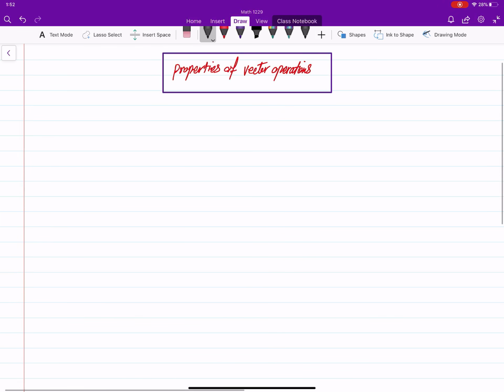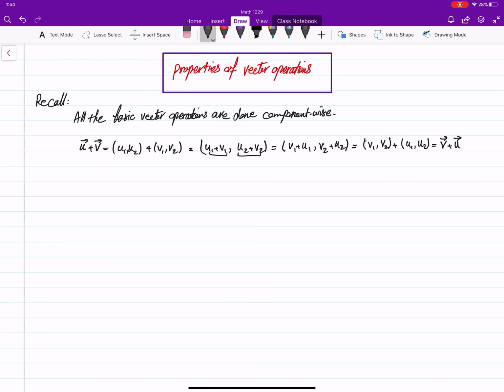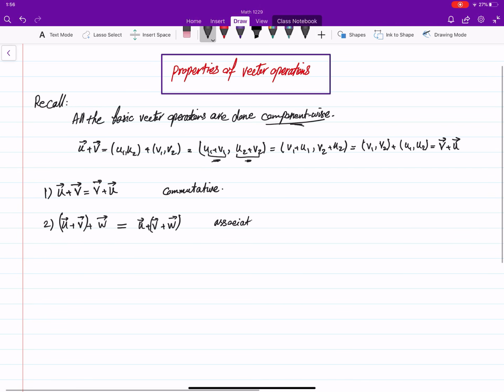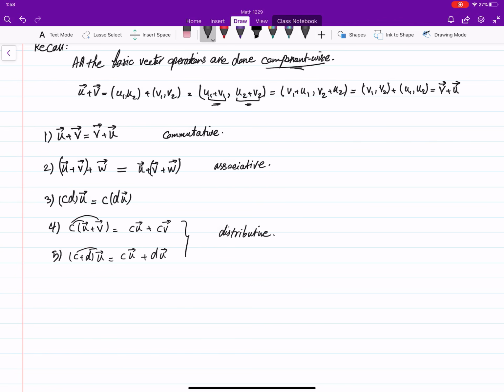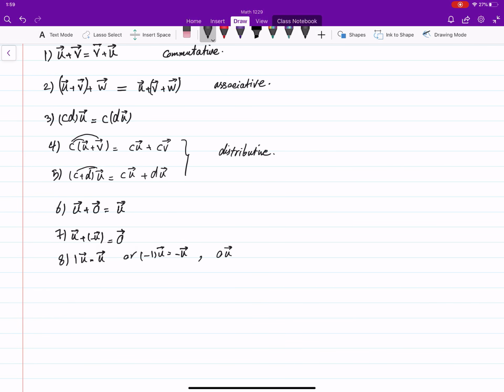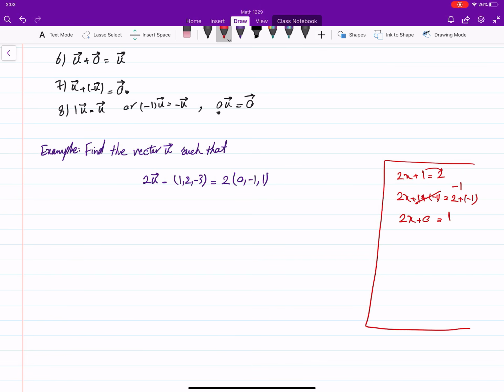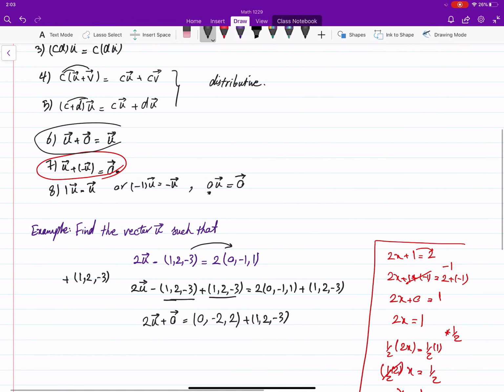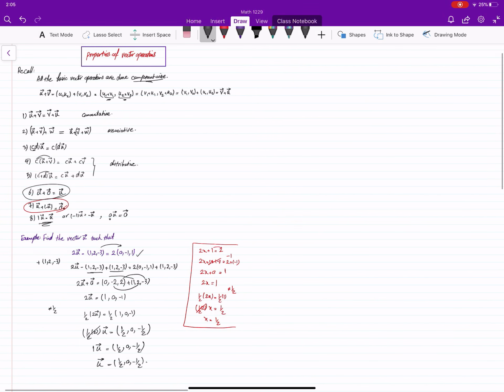Labtube-(Elementary Linear Algebra)- Properties of Vector Operations